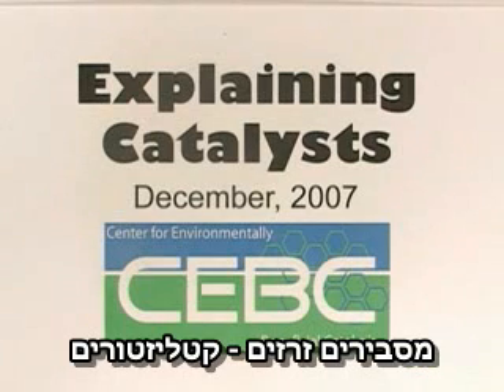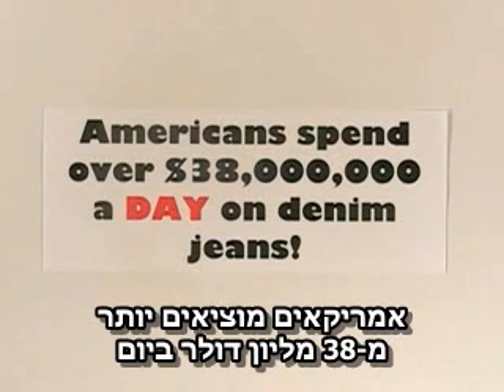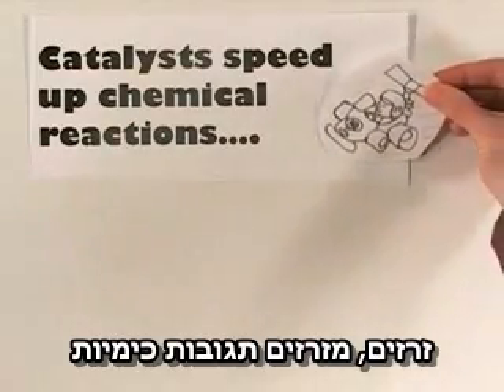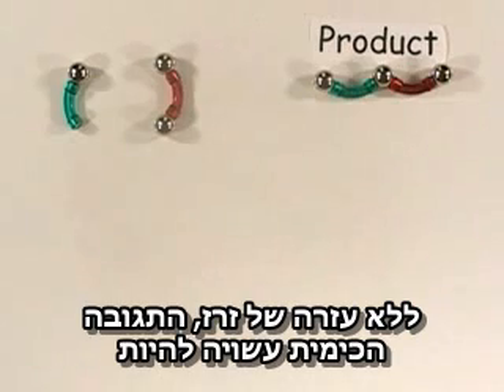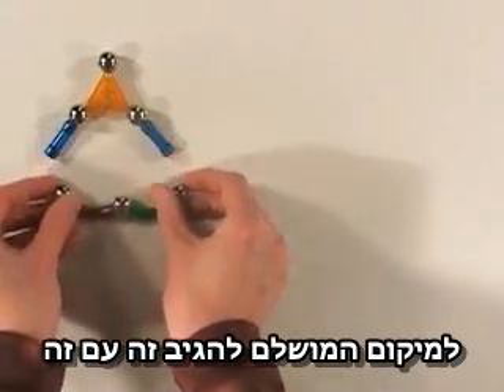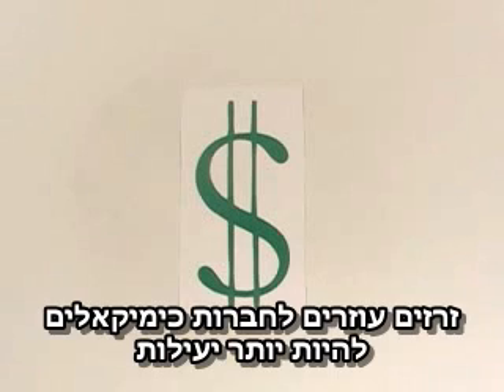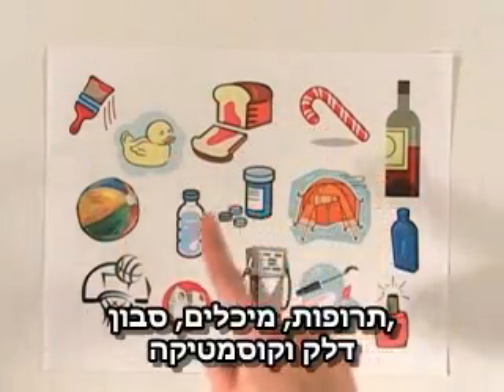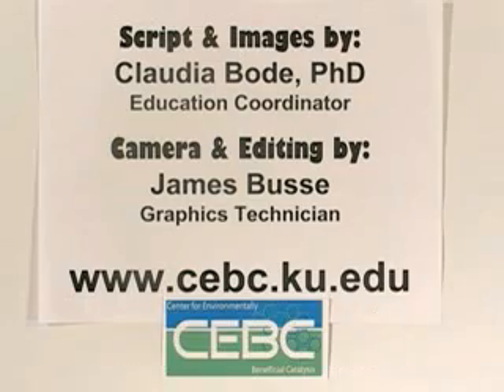Explaining Catalysts by CEBC hebrew sub.avi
This movie was produced by CEBC for more informationenter for more of their excellent videos enter claudiacares youtube channel.